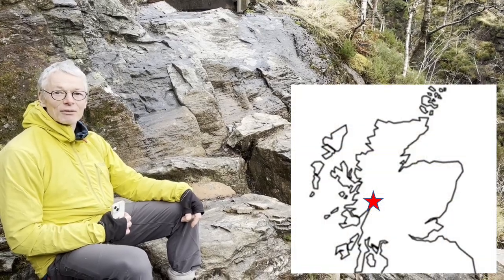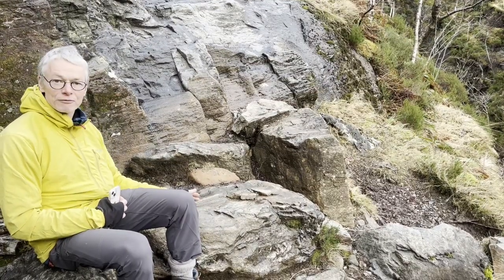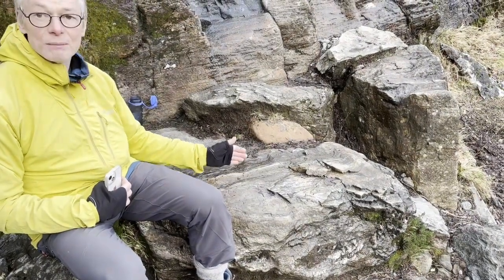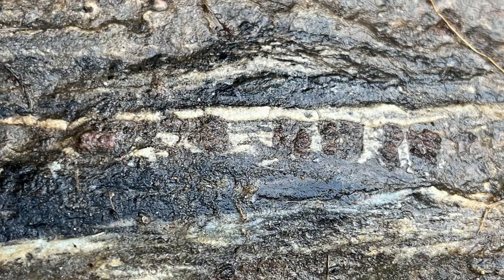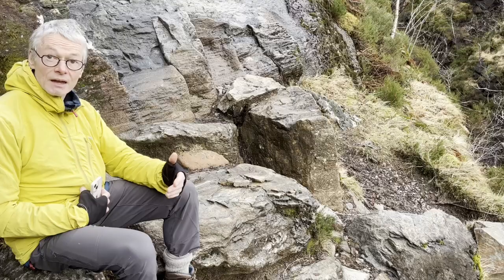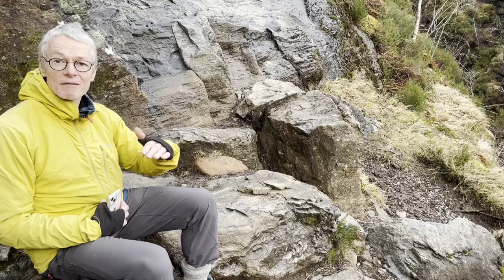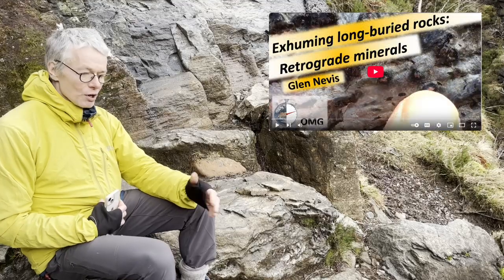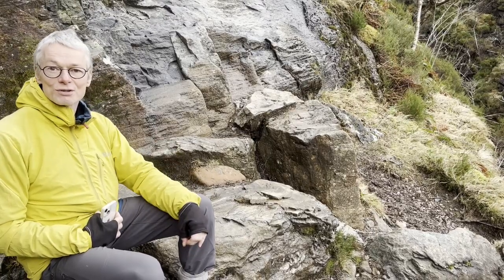Effect of Sediment on Metamorphic Minerals. Glen Nevis.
Metamorphism occurs when a rock recrystallises in response to a change in pressure, temperature and/or fluid conditions, normally invoving a change in the stable mineral assemblage in the rock.
Different rocks will have different minerals stable under the same metamorphic conditions and this is why we have Barrovian Zone (see links below) and Facies descriptions for mudstones and basaltic rocks.
The ancient sediments which make up much of the Grampian sequence are mixtures of pelites (mudstones) psammites (sandstones) and limestones (or at least carbonate-rich muds).  This means that they each have their own distinctive mineralogy at each pressure.  We see this very ncely in microcosm here, with sandy beds just having their original quartz and feldspar grains, muds being dominated by micas and calcareous beds having large Ca-rich garnets.
The way the garnets develop first in the calcareous beds demonstrates that Ca-garnet (grossular) is stable to lower pressures than the Mg and Fe garnets.  This compsoitional dependence on P-T stability of minerals is the basis of geothermobarometry - the science of P-T conditions in metamorphic rocks.